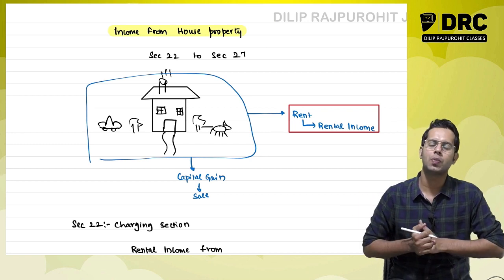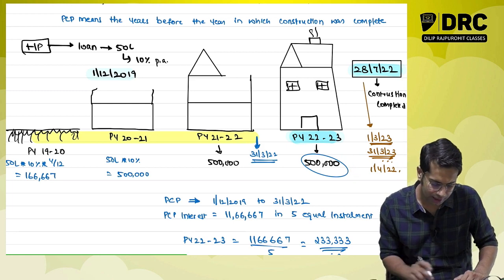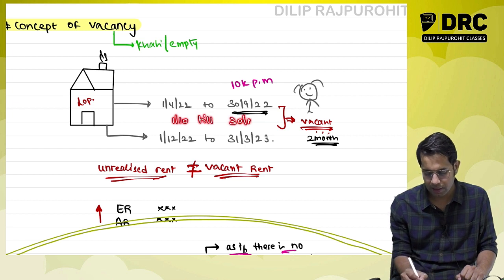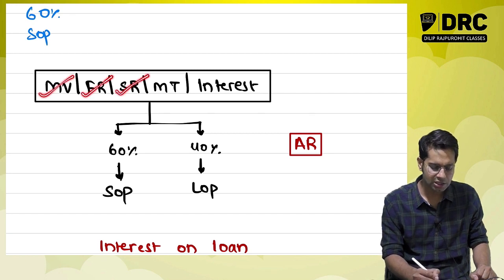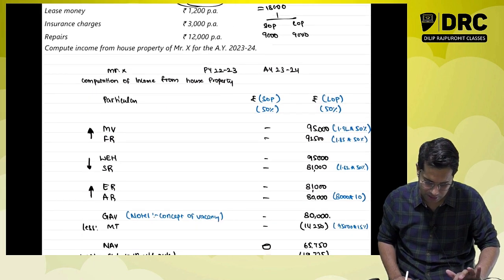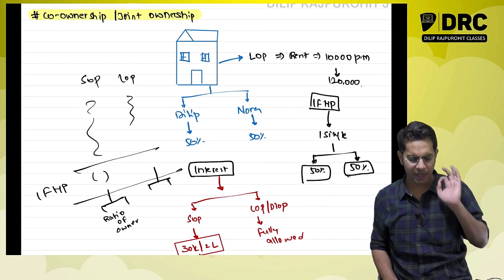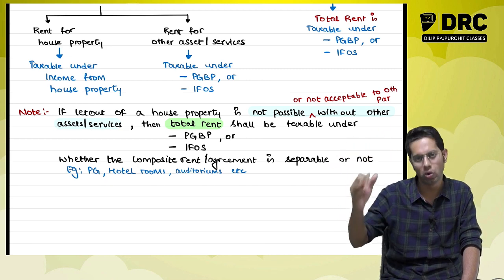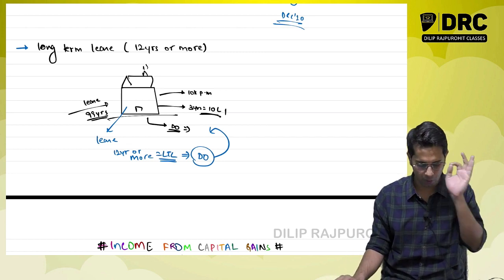Income Tax | House Property | CA CS CMA Inter | Revision - Part 2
Hello Friends !!

In this video I have covered a revision of Income from House Property topic under Income Tax Law.

This video would help you to boost your confidence on the Subject .

This video is suggested only for those students who have completed one time reading.